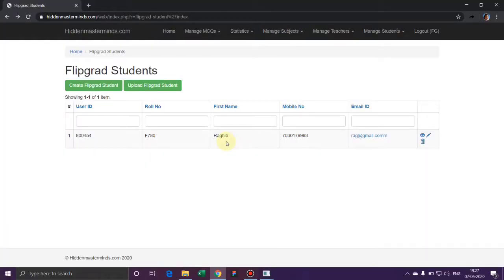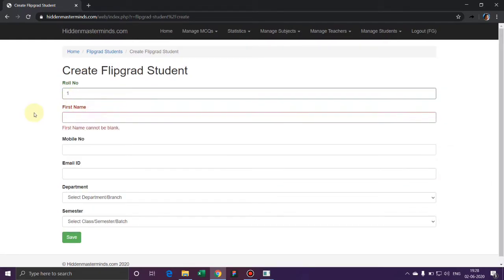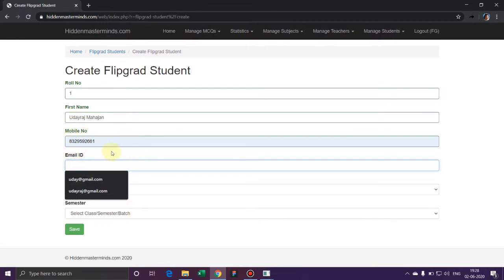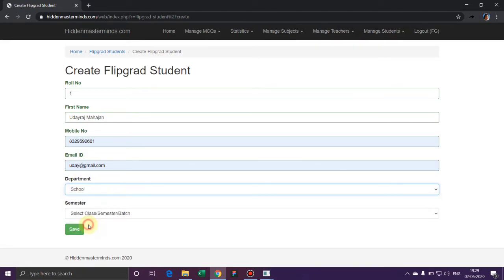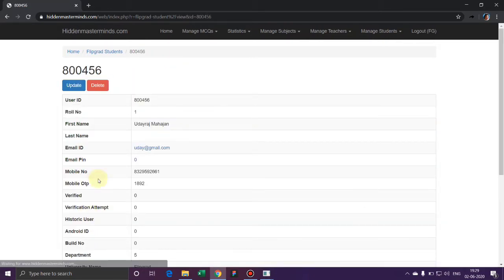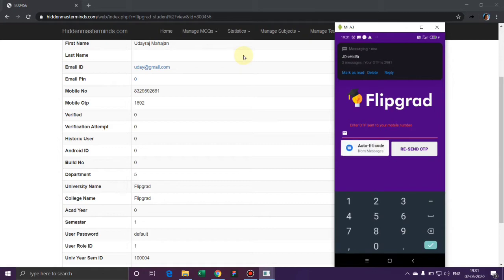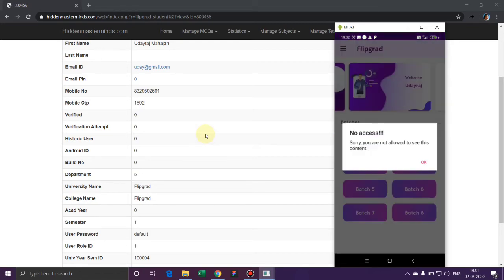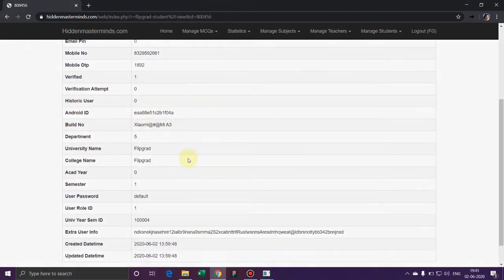3. HOW TO ADD STUDENTS (MANUALLY)